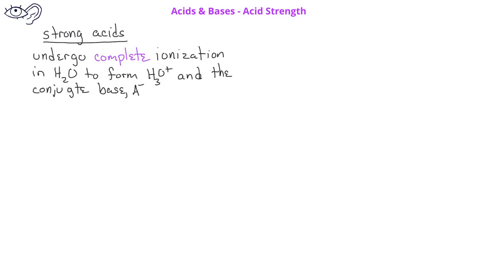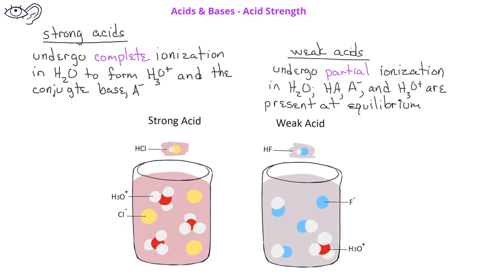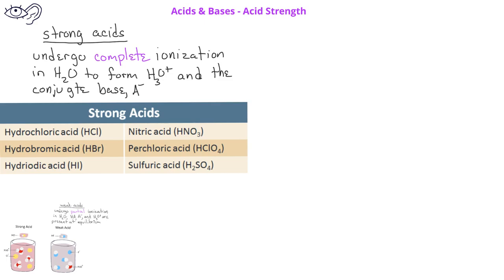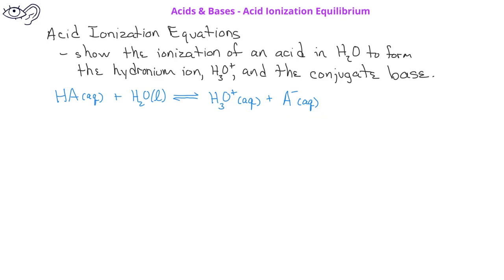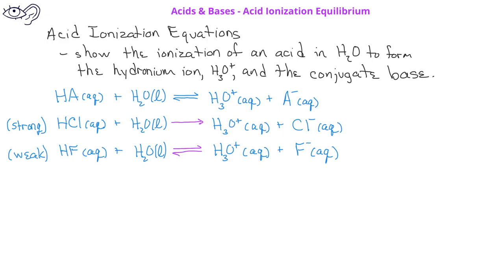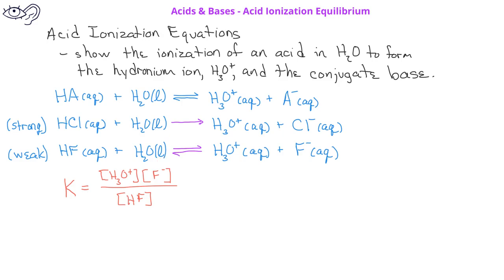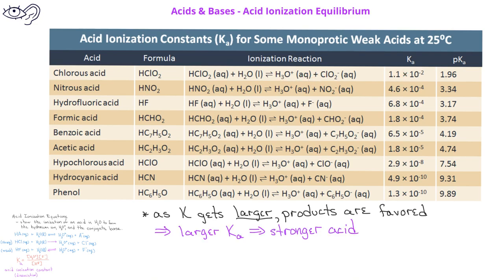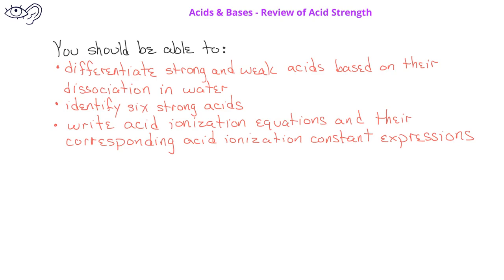Acids-Base Equilibrium -04 Acid Strength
This video describes how to differentiate between strong and weak acids, as well as introducing the acid ionization constant.